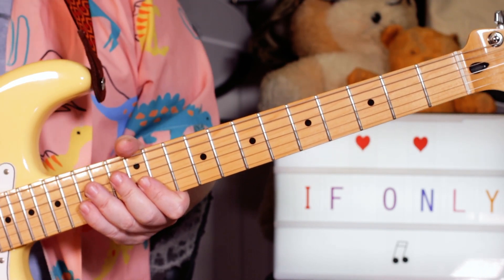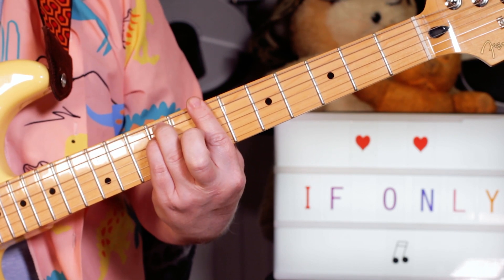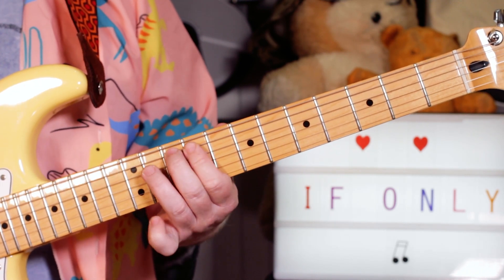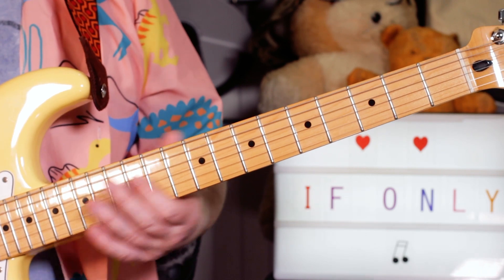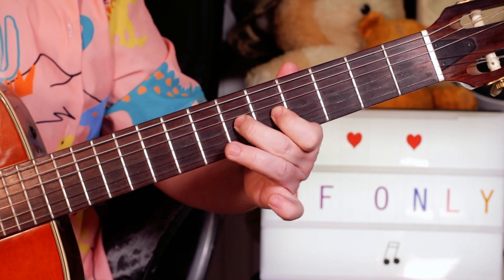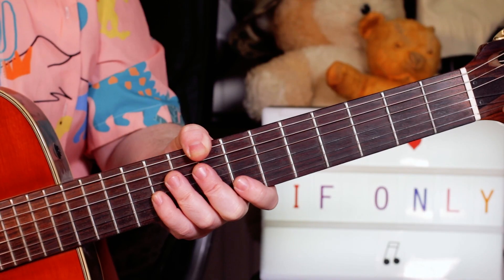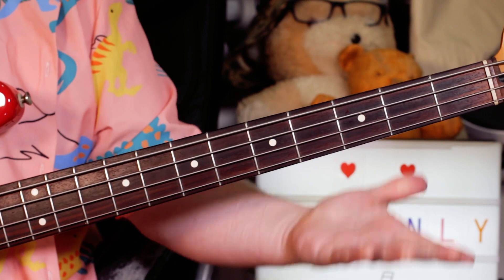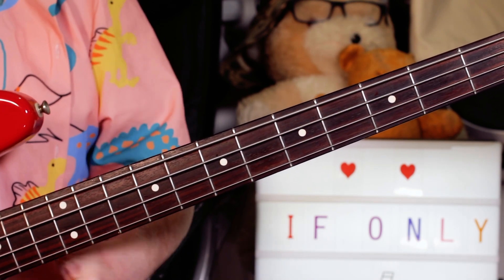'If Only I Could' Sydney Youngblood Guitar & Bass Lesson